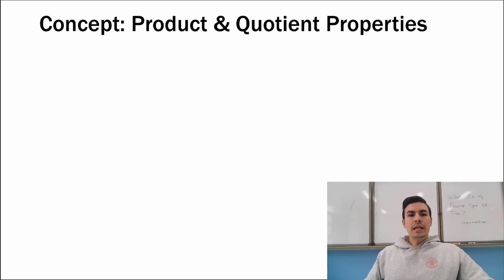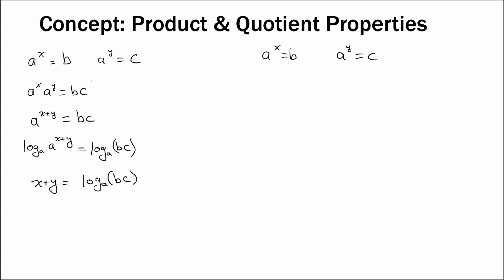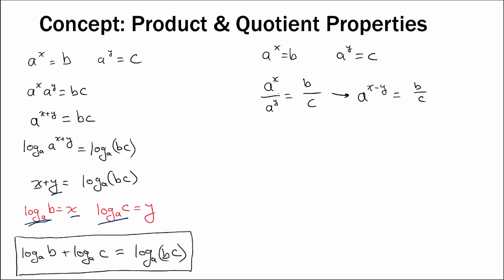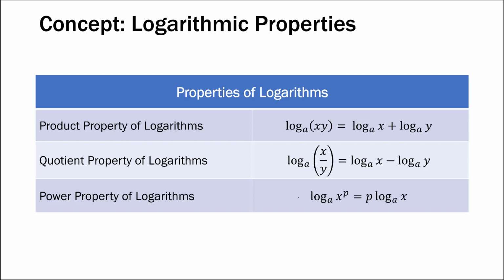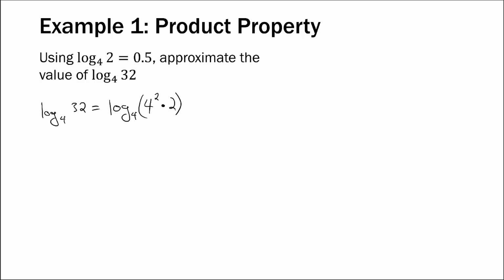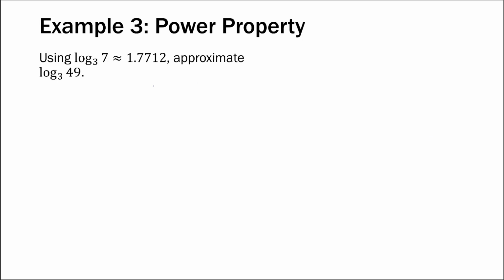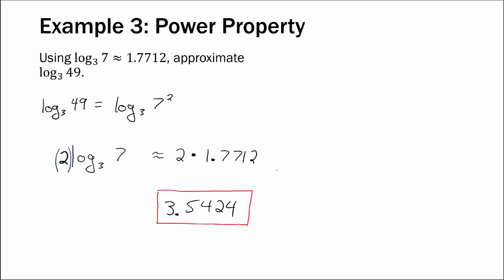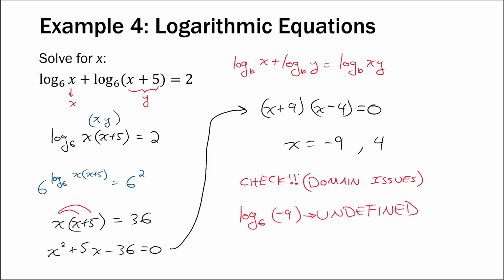Algebra 2 - 6.6 Properties of Logarithms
In this video we take a look at three properties of logarithms (product, quotient, and power properties) and use them to evaluate and solve logarithmic equations.